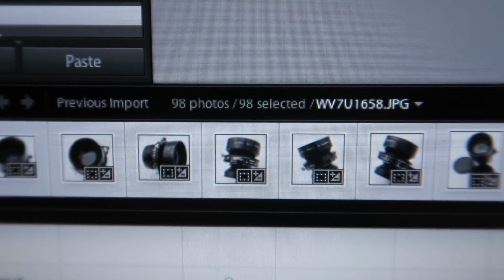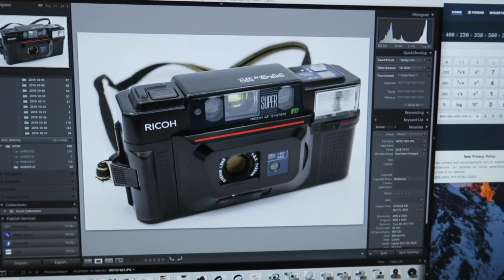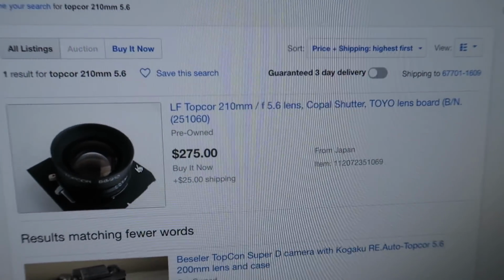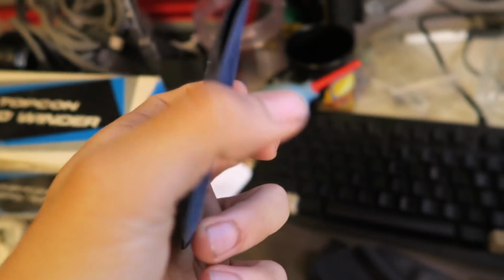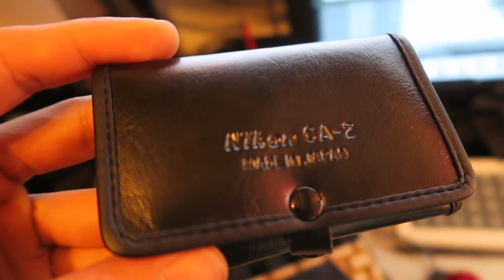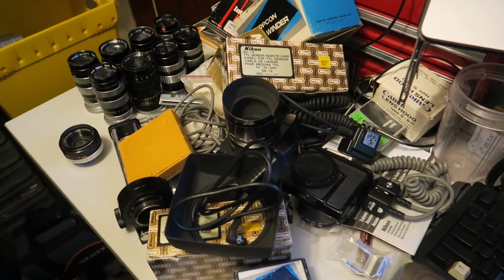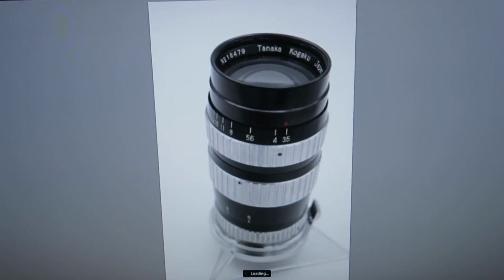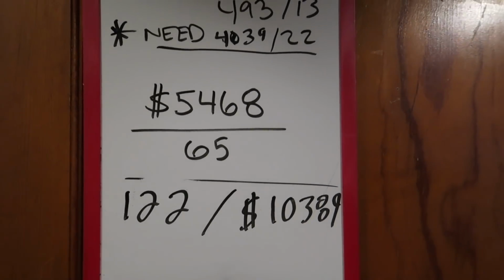Win Some Lose Some - Big Camera Scores! 3 Day Finale